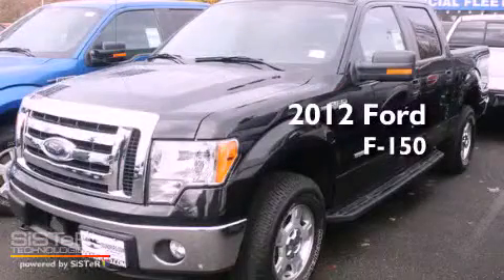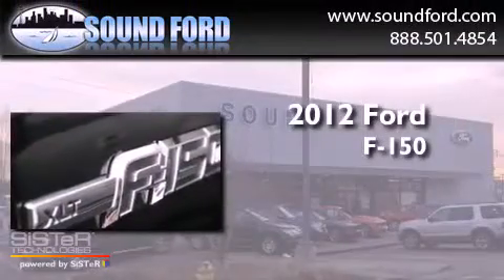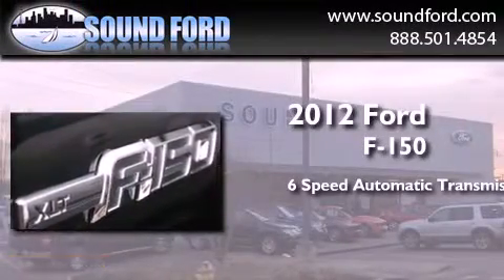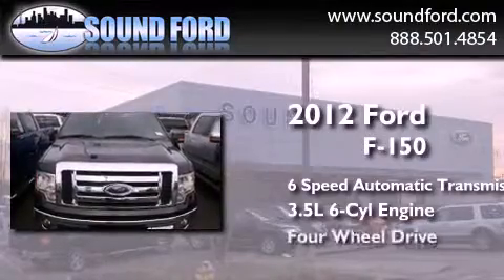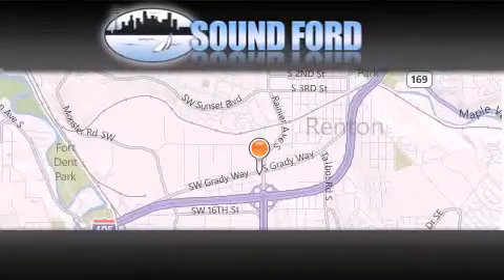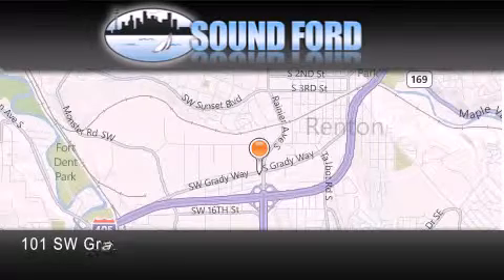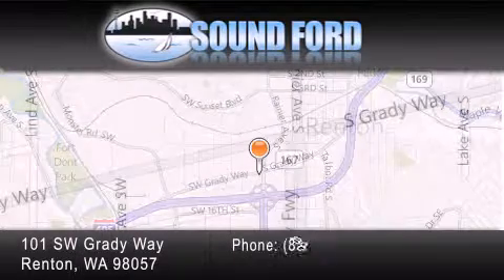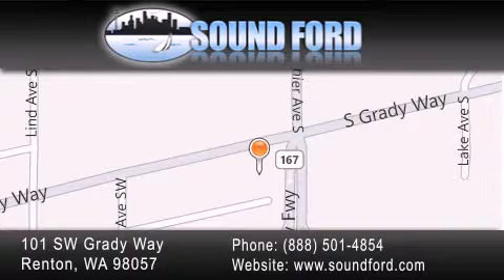2012 Ford F-150 Renton WA 98055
Year : 2012
 Make : Ford
 Model : F-150
 Engine : 3.5L V6 TURBO
 Trans . : 6 Spd Automatic
 Exterior : Black Tuxedo
 Miles : 10
 Interior : Gray
 Stock : 125451

 101 SW Grady Way SW